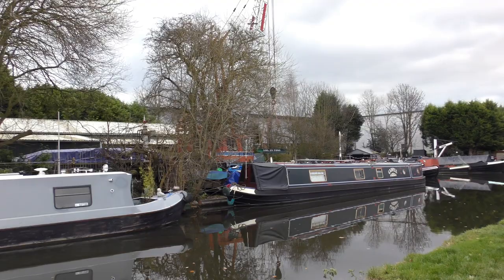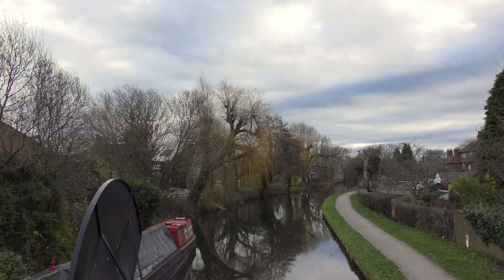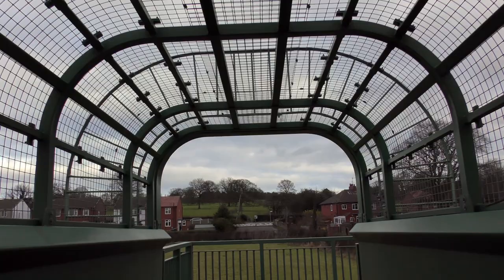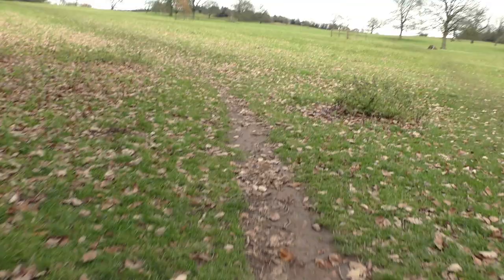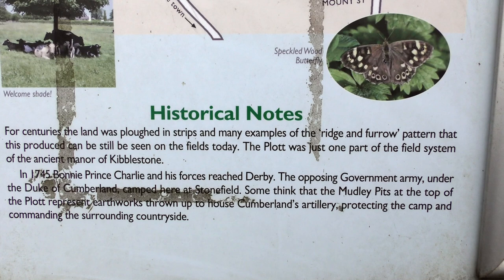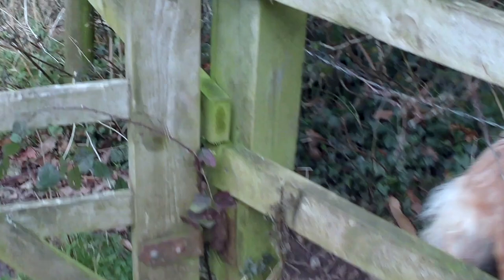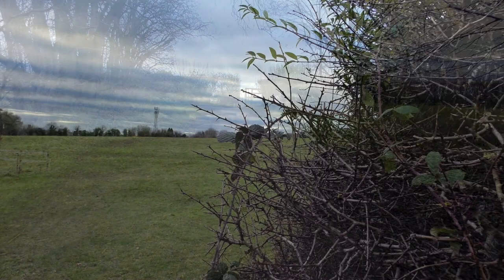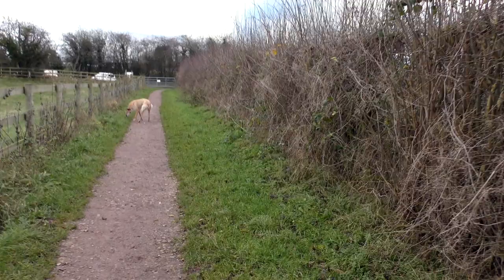A WINTER WALK TO THE PLOT - a stroll through some of my favourite countryside with my favourite dog!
Join Rocky and I on a short stroll up to the allotment - taking in some of the sights on the way!